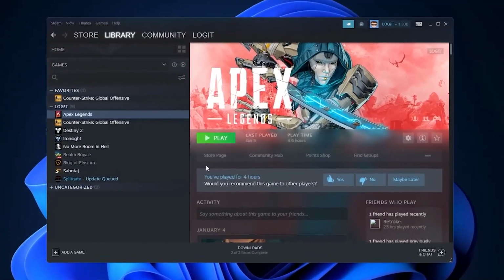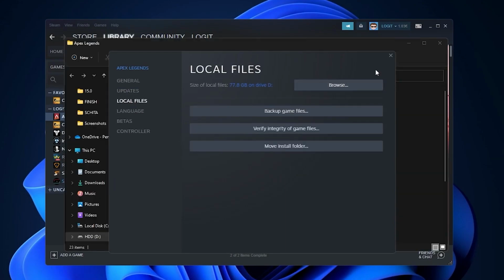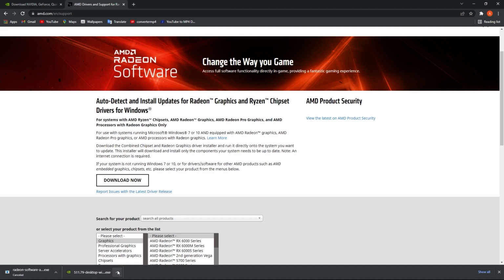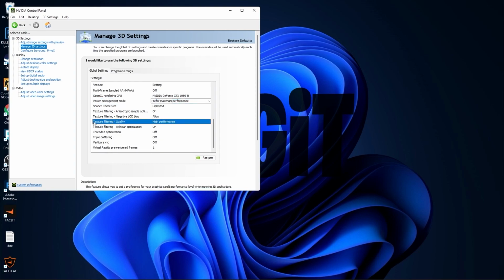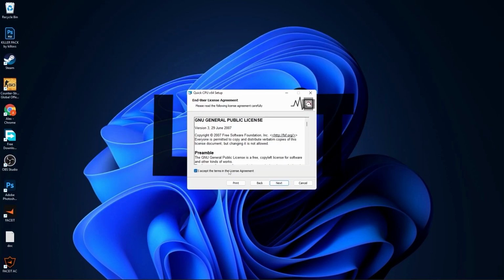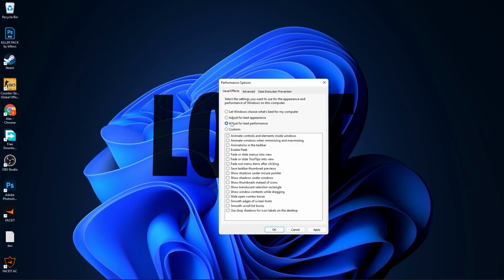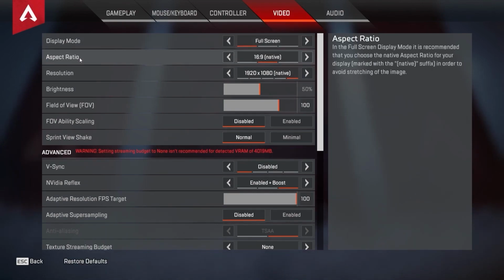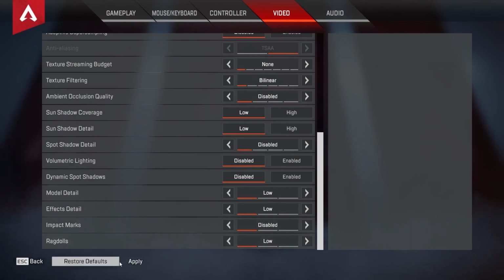How to get more fps on apex legends defiance 2022 (tutorial) windows 11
Apex legends defiance optimization, fix lag, boost fps, more fps, increase the fps

STEAM COMMAND:
-high -preload +fps_max 0 -novid -fullscreen -refresh 75 +cl_showfps 1 +exec autoexec -dxlevel 95